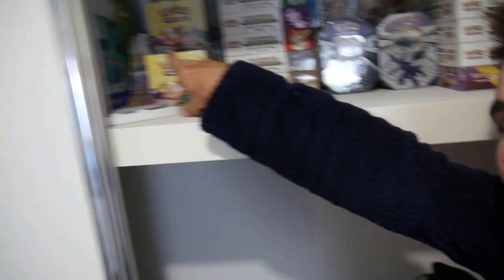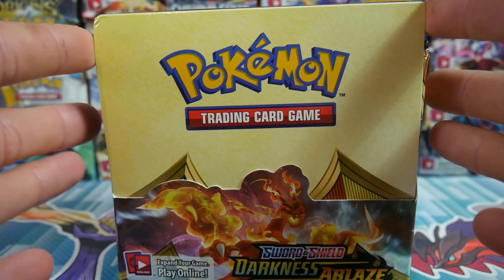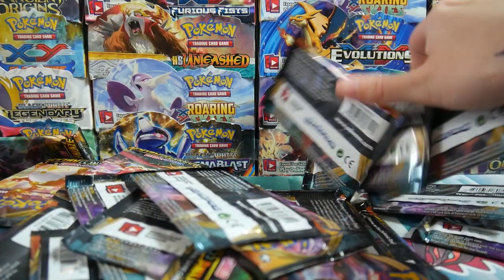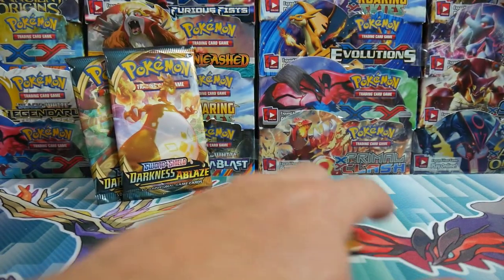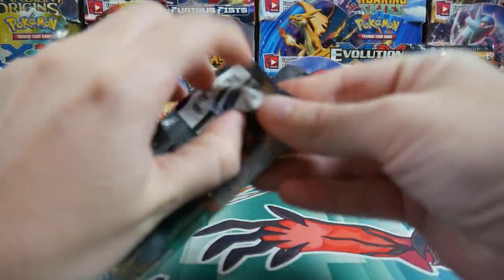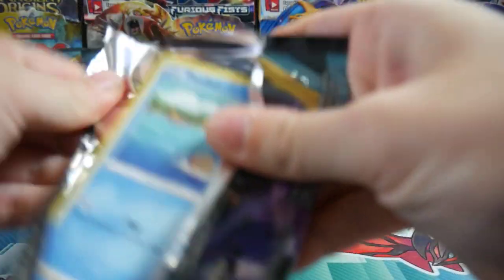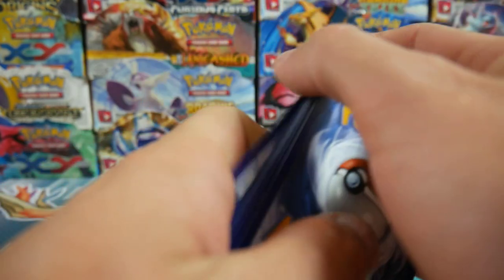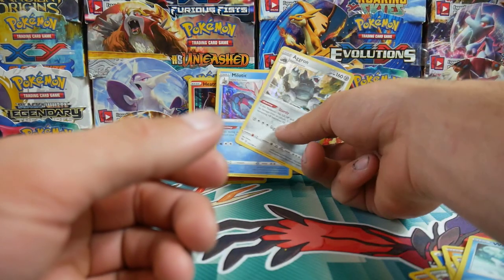BOOSTERKINGS..VS..TONYA POKEMON DARKNESS ABLAZED BOOSTER PACK BATTLE!!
Sorry no facecam corrupted file!